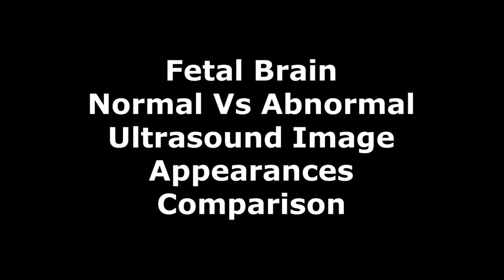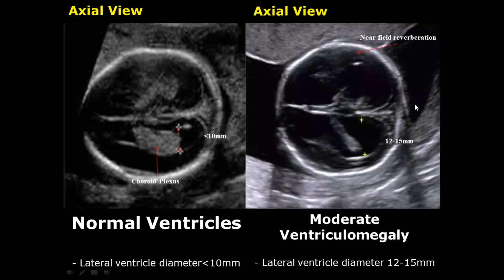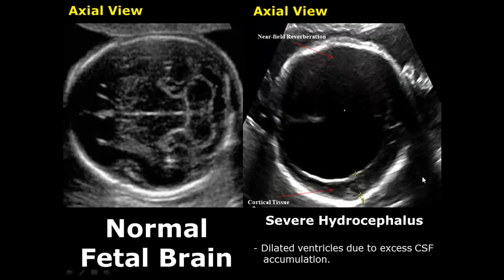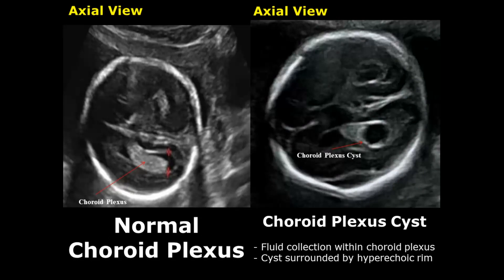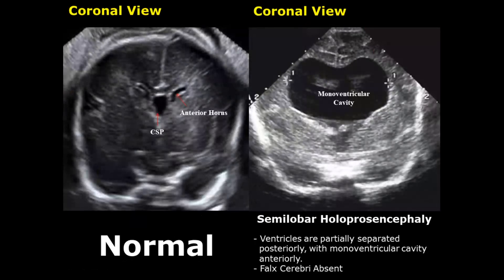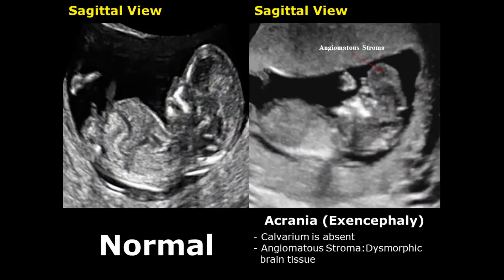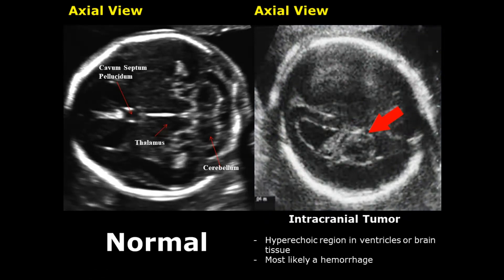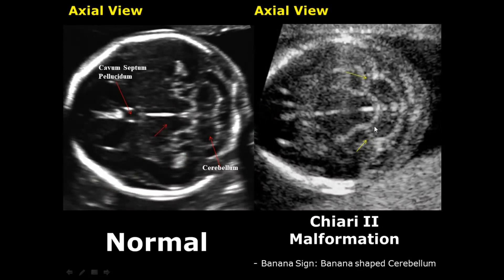Fetal Brain Ultrasound Normal Vs Abnormal Image Appearances Comparison | Fetal Brain Pathologies USG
*** Timestamp:
Intro: 0:00
Normal Fetal Brain: 0:08
Mild Ventriculomegaly: 1:04
Moderate Ventriculomegaly: 1:59
Severe Ventriculomegaly: 2:21
Dangling Choroid Plexus: 2:32
Aqueductal Stenosis: 3:04
Hydranencephaly: 3:35
Severe Hydrocephalus: 3:52
Porencephaly: 4:06
Closed Lip Schizencephaly: 4:17
Open Lip Schizencephaly: 5:02
Arachnoid Cyst: 5:15
Choroid Plexus Cyst: 5:51
Alobar Holoprosencephaly: 6:19
Proboscis: 6:55
Hypotelorism: 7:18
Semilobar Holoprosecephaly: 7:44
Lobar Holoprosencephaly: 8:16
Agenesis Of Corpus Callosum: 8:30
Colpocephaly: 8:47
Interhemispheric Cyst: 9:12
Anencephaly: 9:28
Acrania (Exencephaly): 9:53
Encephalocele: 10:11
Dandy Walker Malformation: 10:41
Vein Of Galen Malformation: 11:10
Intracranial Tumor: 11:47
Intraventricular Hemorrhage: 12:23
CMV infection: 12:57
Chiari 2 Malformation: 13:34
Outro: 14:16

Related: ob/gynae, obstetrics, thalamus, cavum septum pellucidum, cerebellum, cerebral hemispheres, falx cerebri, lateral ventricles, third, fourth, orbits, face, anomalies, second trimester, first, fetus, sonography, ultrasonography, antenatal, uterus, cytomegalovirus, abnormalities, cerebrospinal fluid, head, cortex, blood, tvs, images, imaging, scans, diseases, disease, dilated